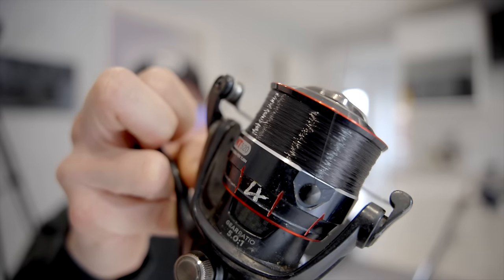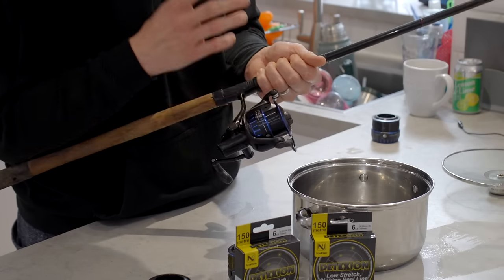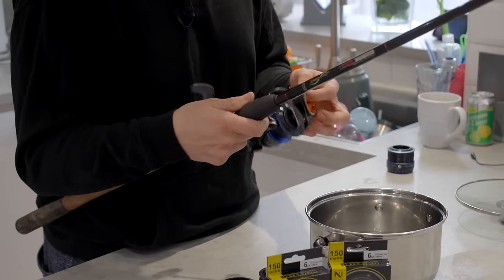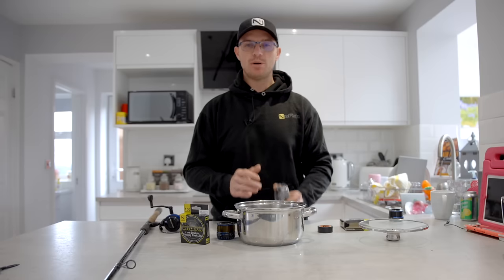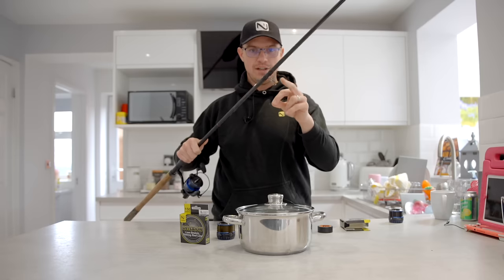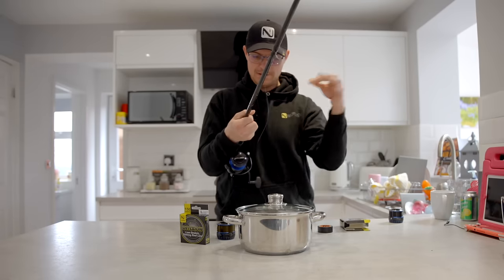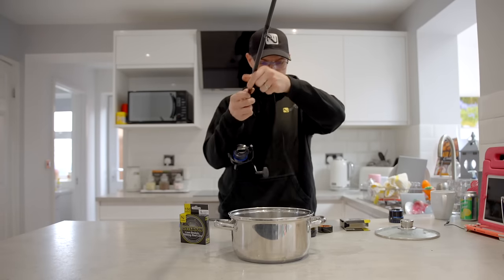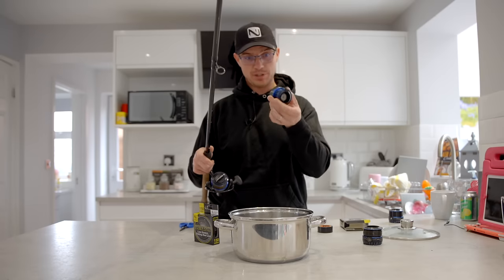How To Spool Line On A Fishing Reel PERFECTLY!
Spooling your fishing line onto your new reel is not a complicated task but if you want to get it absolutely PERFECT then you need to watch this video!